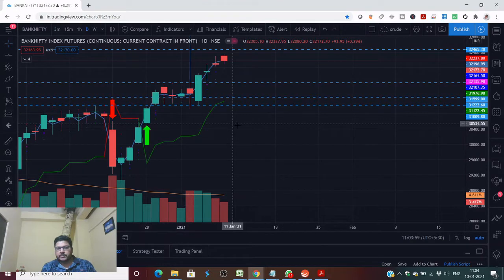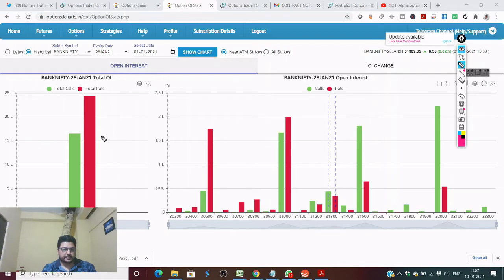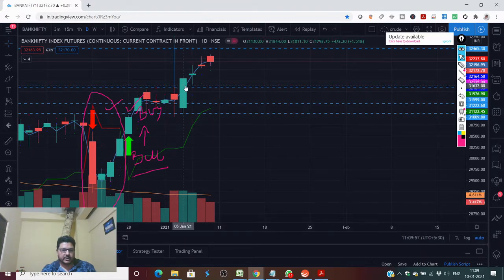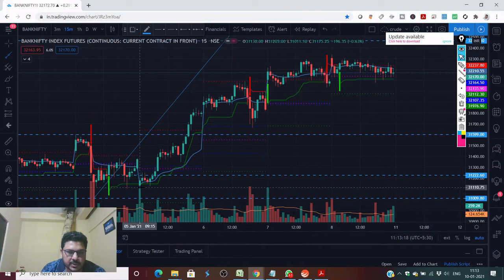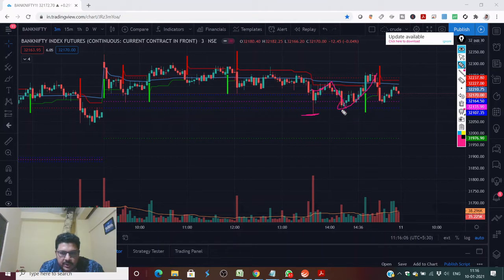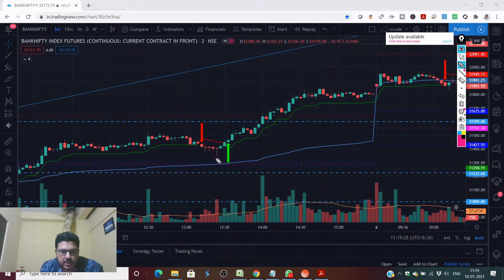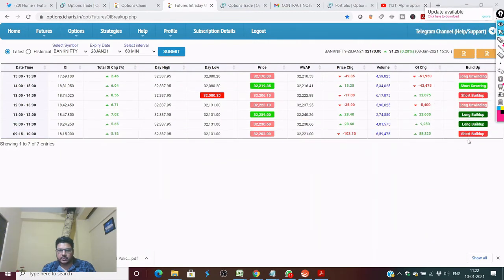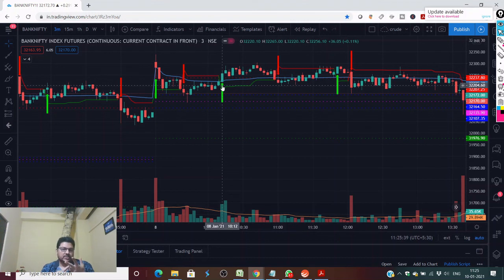How to read Open Interest data - Banknifty trading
This video is about how to find best entry in day trading, how to find Bank nifty, nifty, stock levels for tomorrow,  how to find intraday trading levels, how to find strong support resistance area,
how to use volume profile, how to use indicator, how to read charts and find one of the best day trading strategy for nifty, bank nifty, using options.

banknifty options for tomorrow | banknifty intraday trading strategy | nifty tomorrow| price action trading strategies | option chain analysis